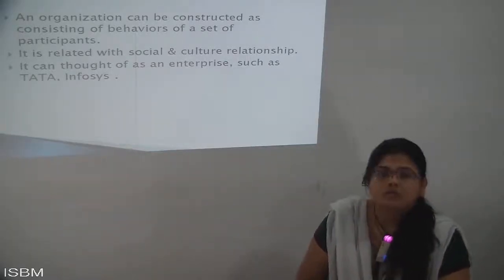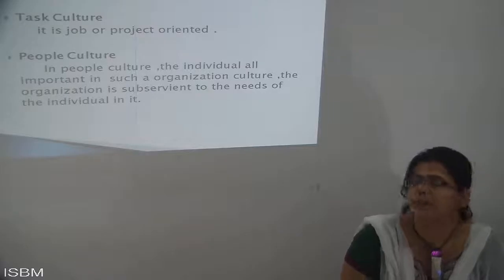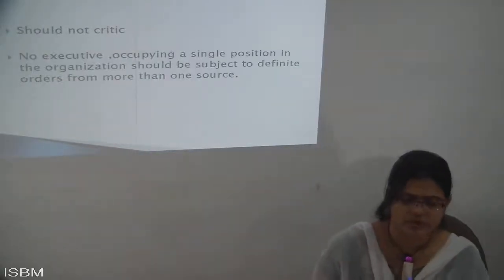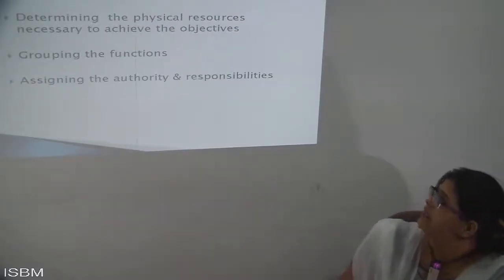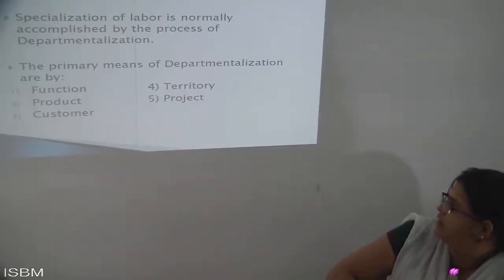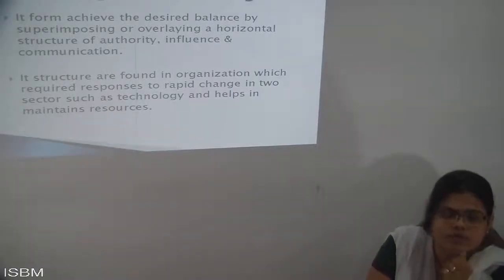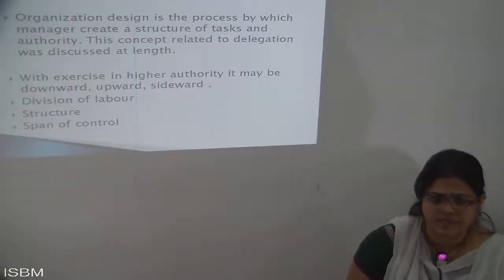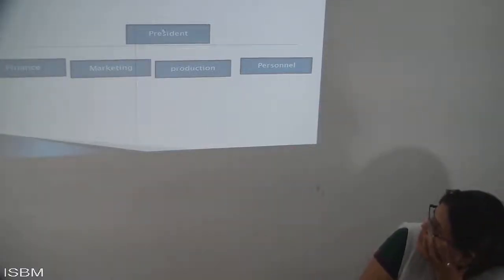Organization Structures and Design